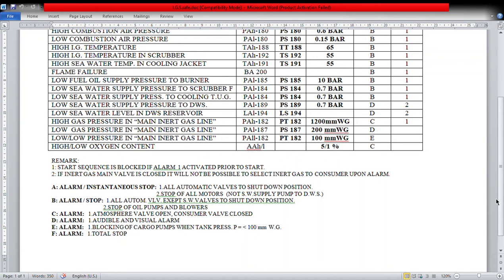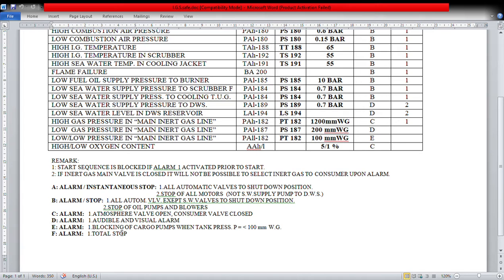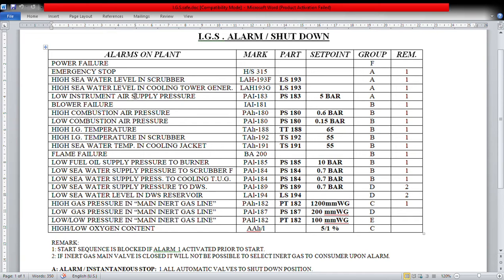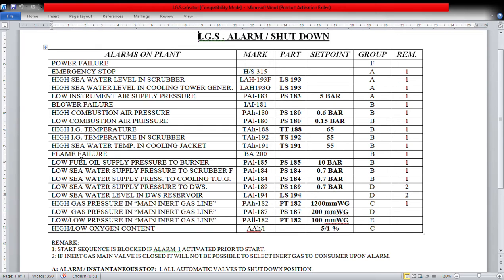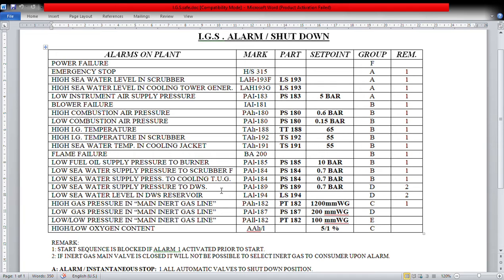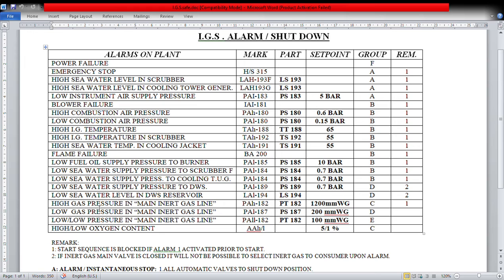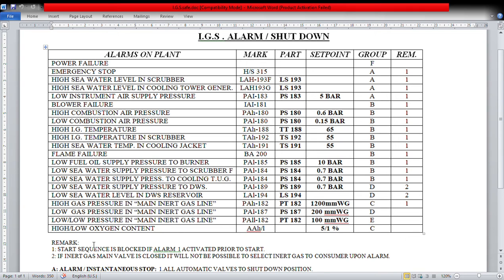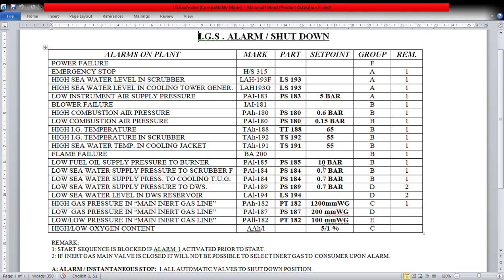IGS/IGG alarms and trips